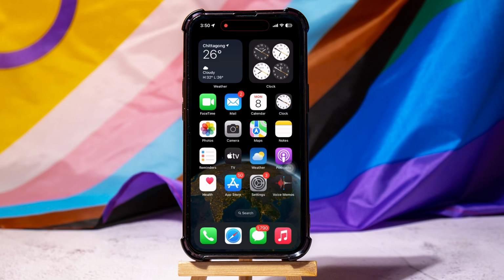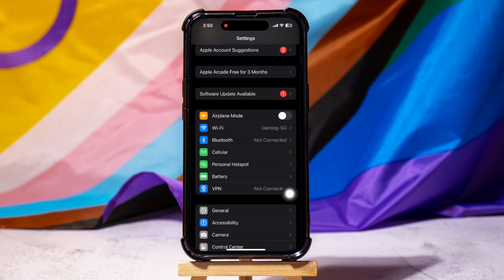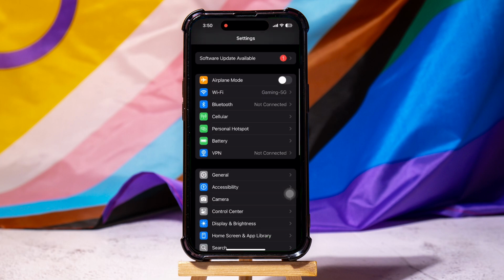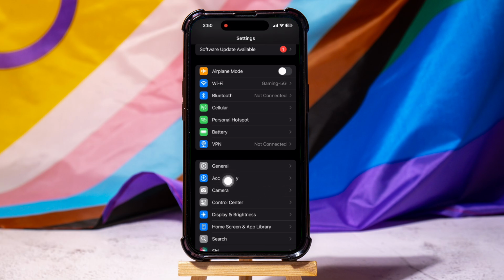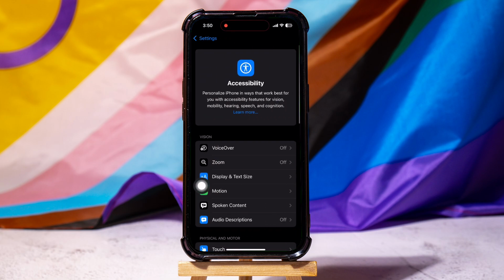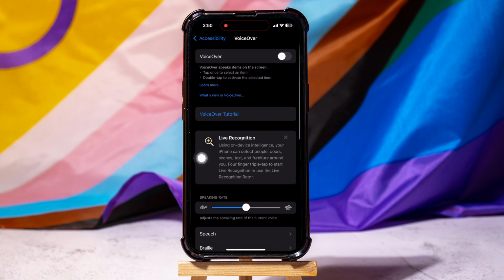How To Turn Off Voiceover On iPhone 2026 (Step-By-Step Tutorial)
Today I'll walk you through how to turn off voiceover on iPhone in just a few simple steps. You'll learn multiple methods to disable this accessibility feature, including using the Settings app, Siri voice commands, and the quick triple-click shortcut. We'll cover each approach clearly so you can choose what works best for your situation, whether VoiceOver got turned on accidentally or you simply want to switch it off temporarily. Here's how you can regain normal touch control of your iPhone screen without any hassle – the process takes less than a minute once you know where to look.